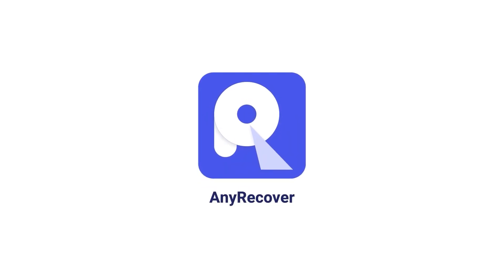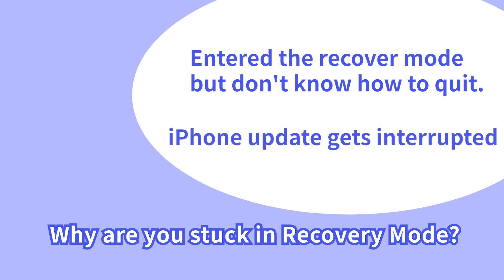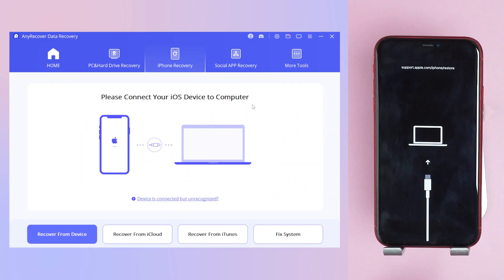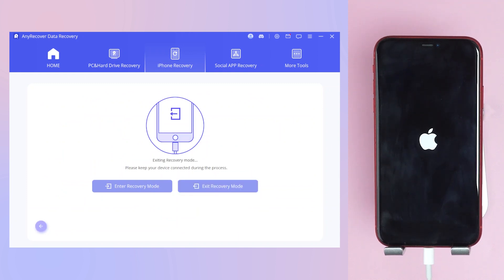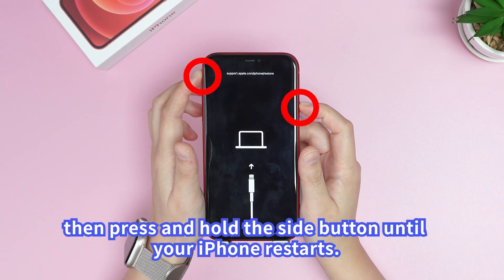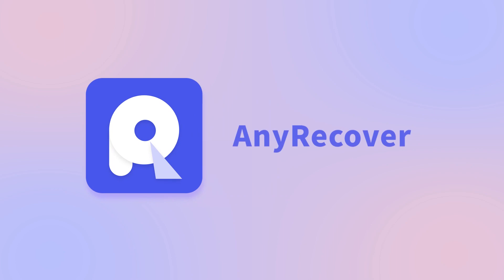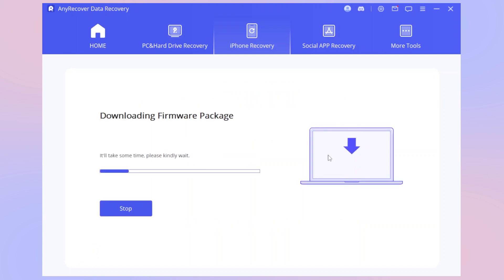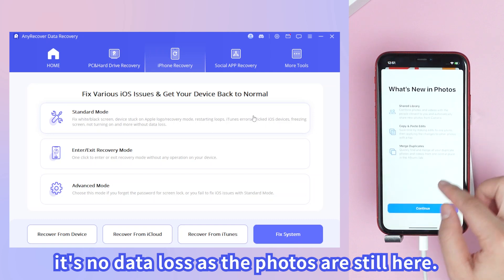Top 3 Ways to Fix iPhone Stuck in Recovery Mode FREE (iOS 17 Supported)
What is restore screen on iPhone? Usually, it's known as recovery mode. If you stuck on the restore screen and could exit.

Why are you stuck in Recovery Mode? 2 situations
1. The first one is you entered the recover mode but don't know how to quit.
2. The second one is that your iPhone update gets interrupted.
I will show you How to Fix FOR FREE!!

Timestamps:
00:00 Intro - iPhone restore screen stuck
00:42 Method 1: (Free) Use AnyRecover To Exit The Recovery Mode
01:28 Method 2: Manually Exit - Force Restart (No Computer)
02:00 Method 3: Repair iOS System with AnyRecover(No Data Loss)

You can try AnyRecover to fix the issue for free, but if Method 1&2 not working, It means there may be an issue in your system. In that case you can rely on AnyRecover, too.
2. After connecting, Hit iPhone recovery, then fix system option.
3. hit standard mode, and it will detect your system version, click on download.
4. select start to fix, all you need do is waiting(no data loss)

Here is✅TEXT GUIDE
Fix iPhone stuck on Preparing Update